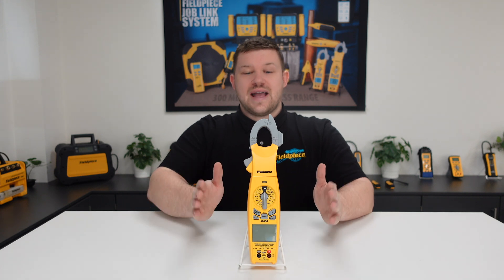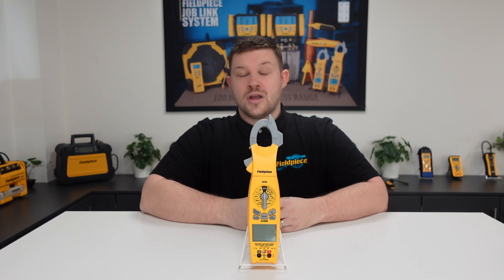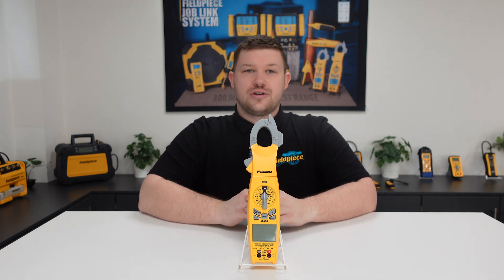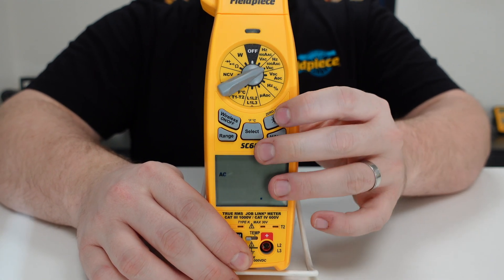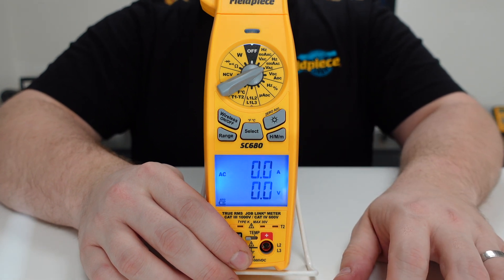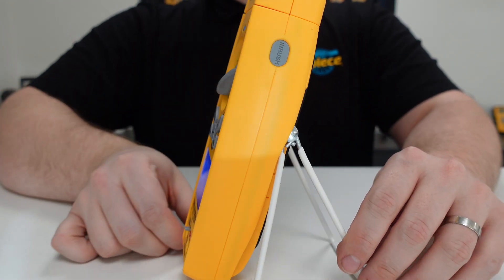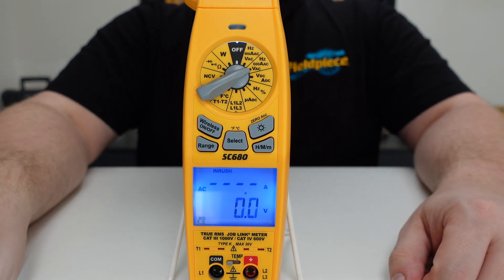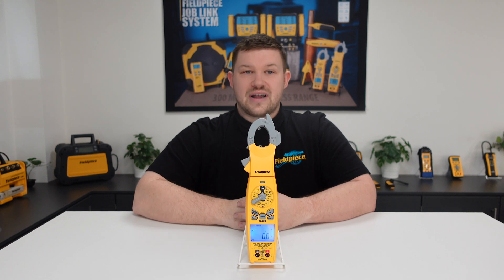SC680 Swivel Clamp Meter: In-rush current measurement | Fieldpiece Europe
In this video you will learn about cool facts regarding our SC680 Swivel Clamp Meter. Whether you’re working on small circuitry in mini-splits or on large commercial units, the SC680 is packed with everything you need to install, service, and troubleshoot any HVACR system. Take more accurate VAC and AAC readings on variable frequency drives with True RMS sensing technology. Easily see your measurements with the bright blue backlight on the display. This Swivel Clamp Meter truly makes your job easier, faster and better.

Looking to buy our SC680? Find your nearest channel partner and see where to buy the Fieldpiece products